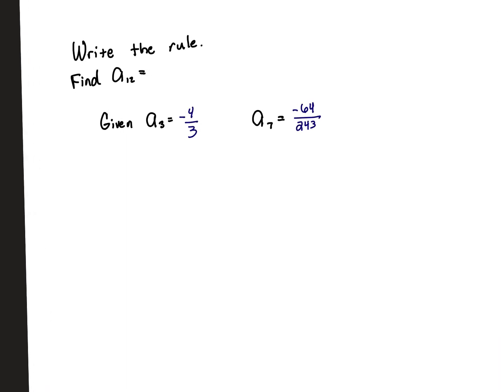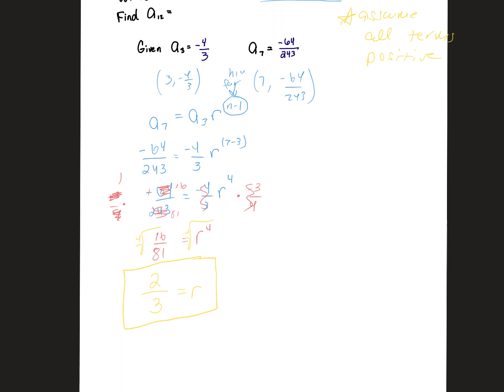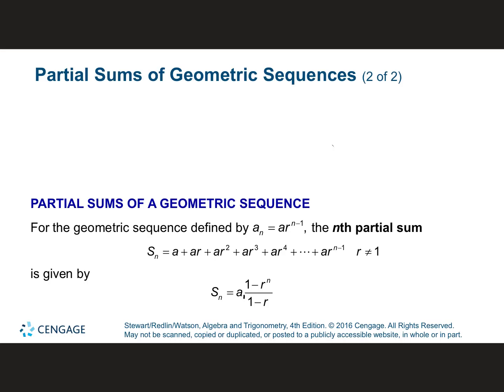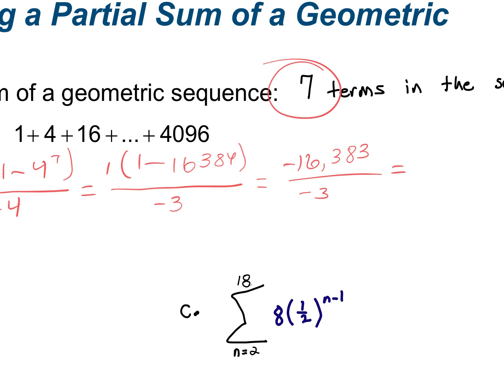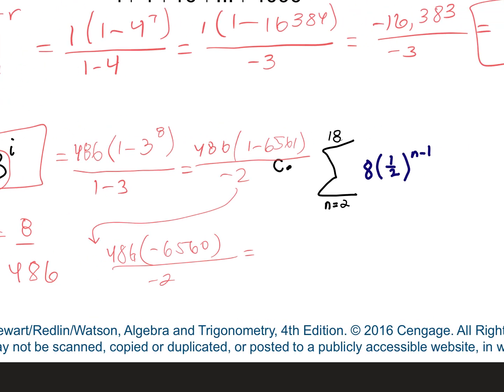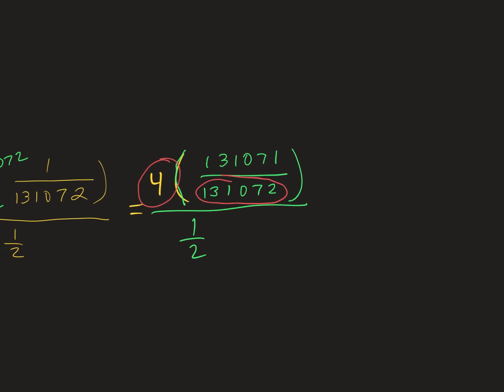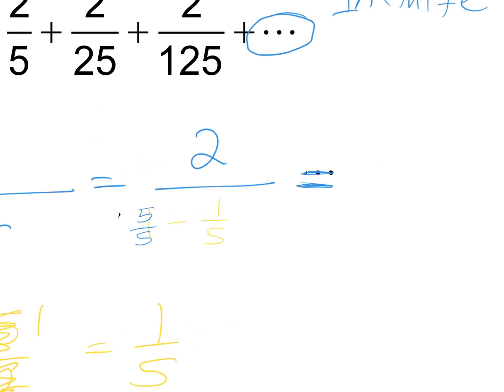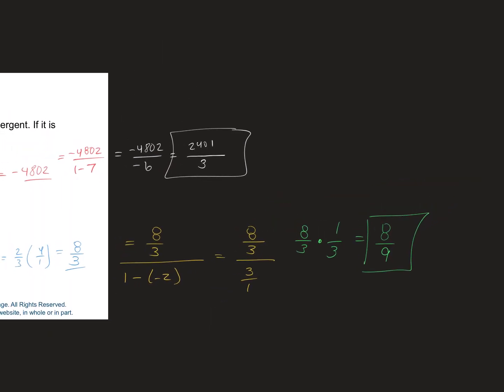05.04 MFCA 13.3 Geometric Sequences PART 2